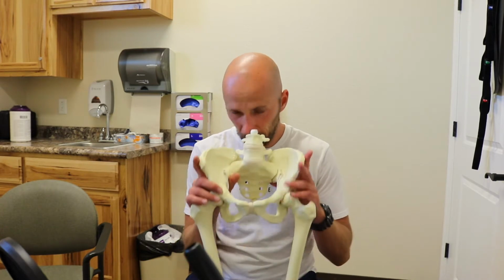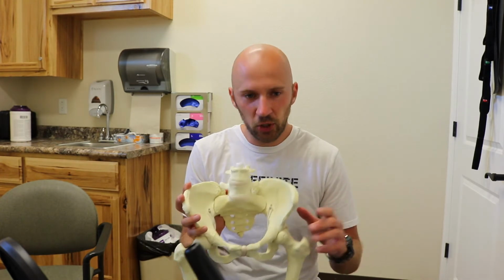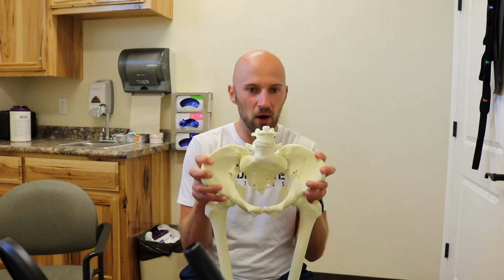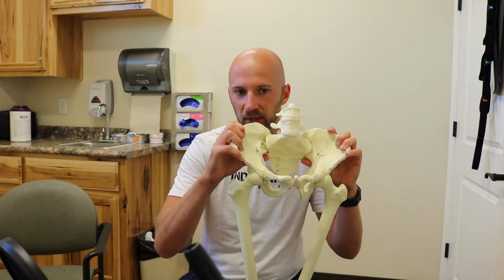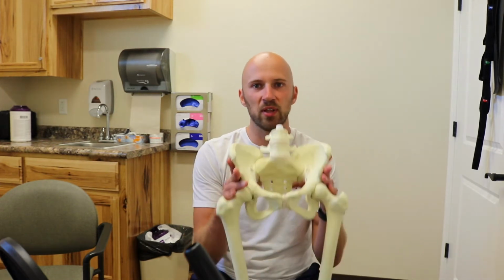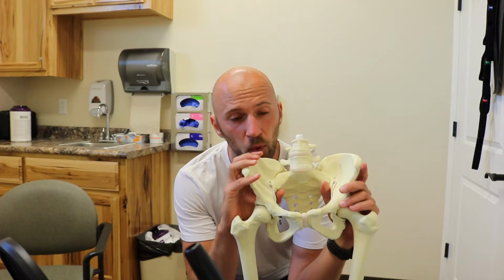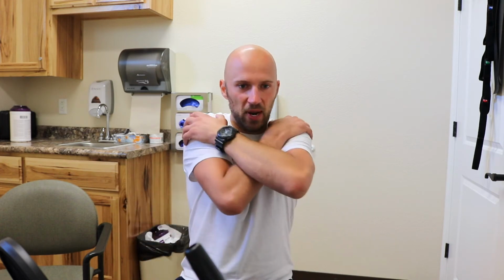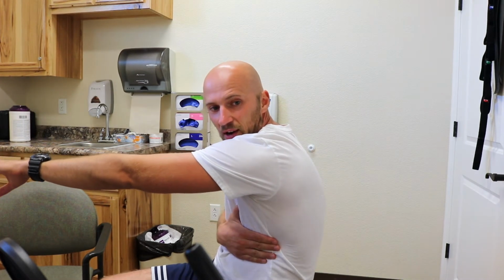Infrapubic Angle, Manual Ribcage Work, and Graded Exposure - Movement Debrief Episode 60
🏃 Move better in under 3 minutes with a free daily email
Tired of doing random drills?

Here is the set list:

    What is the relationship between the infrasternal and infrapubic angles?

    What are some key muscles to consider in the various infrapubic angle presentations?

    What movement strategies should be focused on to restore infrapubic angle variability?

    Is there value in manual ribcage work to increase expansion?

    What type of techniques do I use to improve ribcage expansion?

    What is graded exposure?

    What is my opinion on graded exposure?

    Do people in persistent pain have to push through pain during movement?